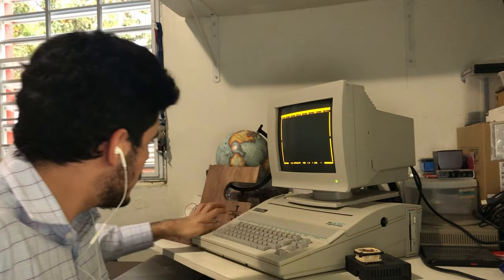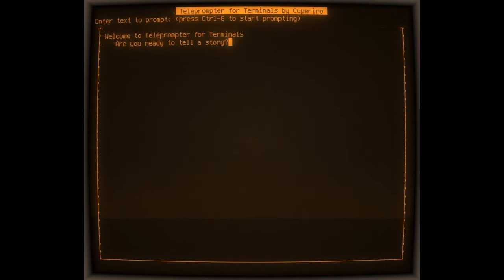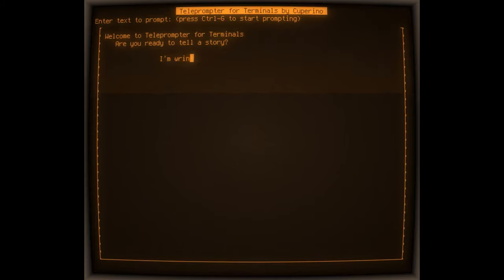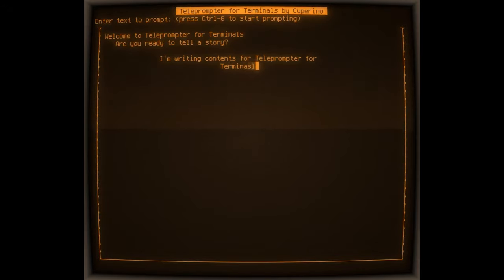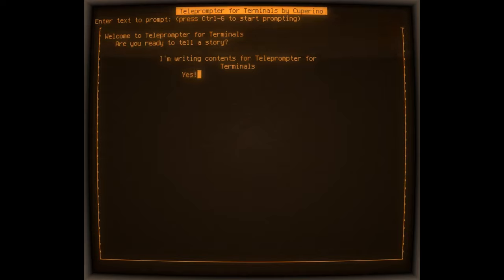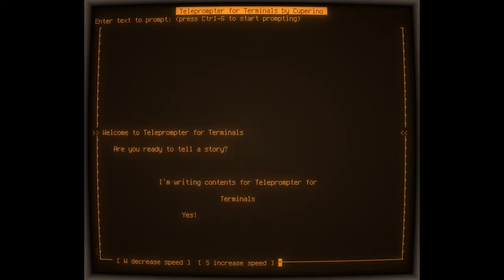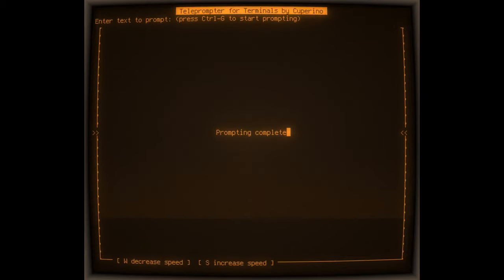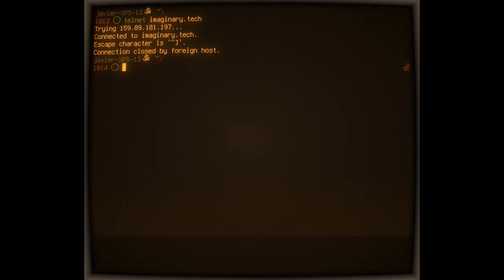April Fools Software: Teleprompter for Terminals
Ever thought Electron based software such as Imaginary Teleprompter consumes way too much RAM? You're in luck, because we're announcing Teleprompter for Terminals, a teleprompter software solution that requires no more than 16 KB of RAM!

Use online: telnet://imaginary.tech